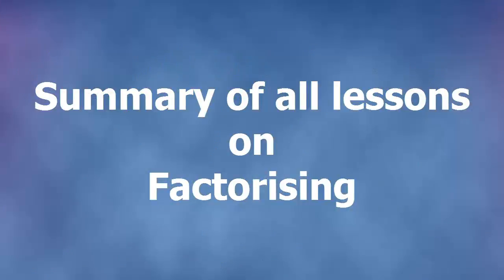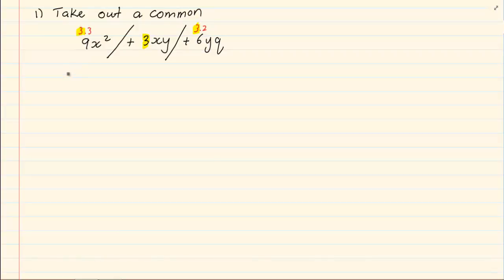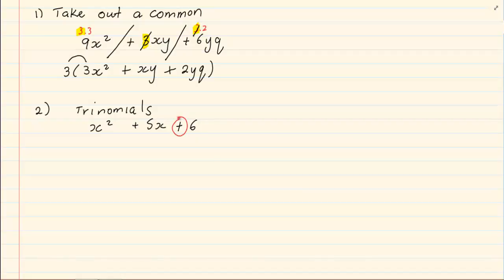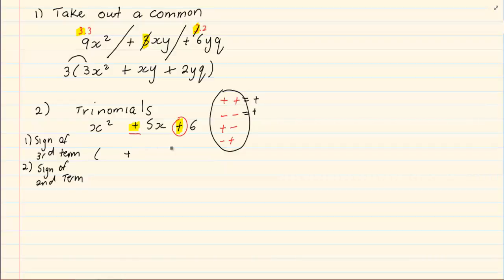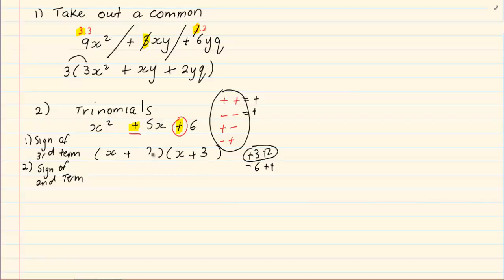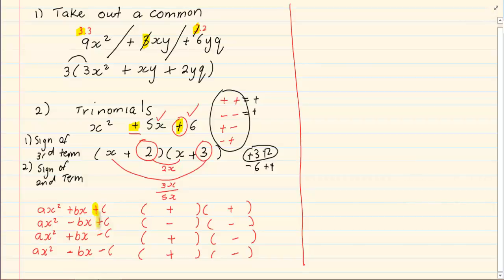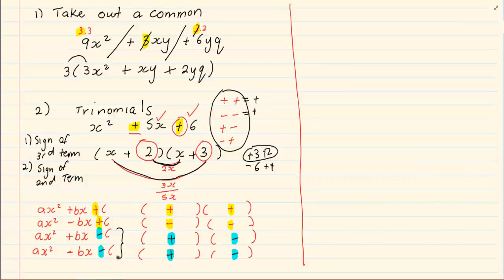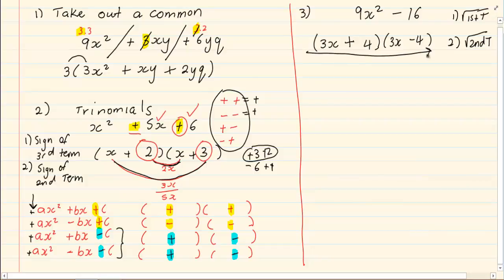Grade 10 : Algebraic Expressions : Summary of all lessons on Factorising